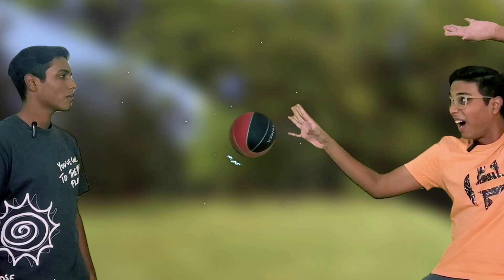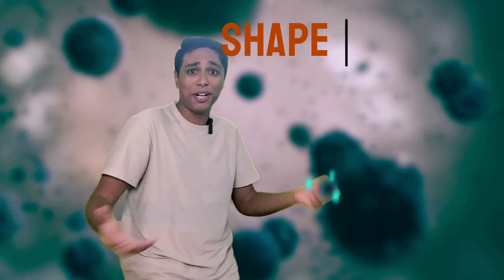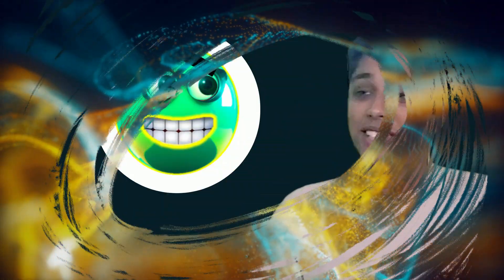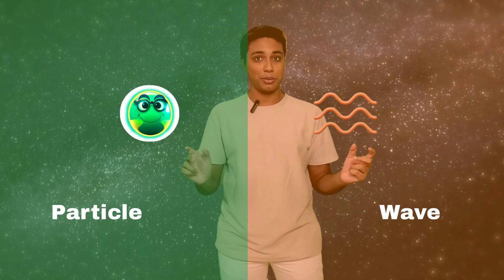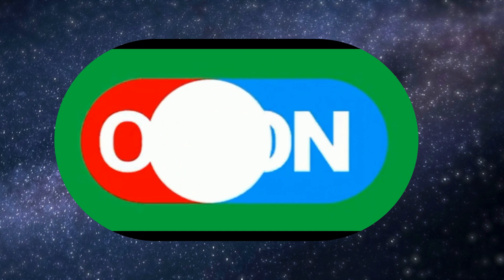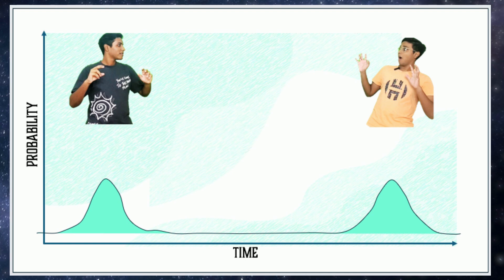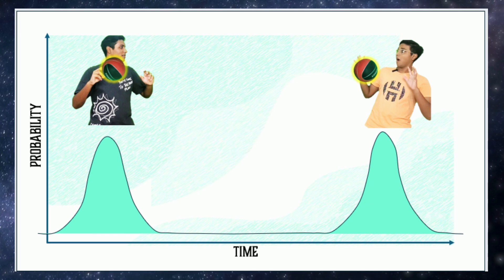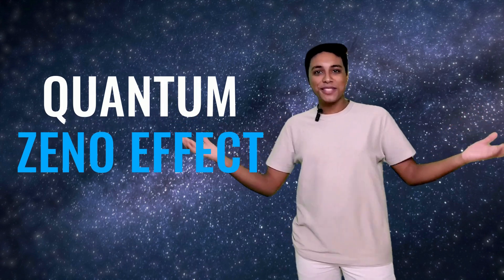You can be the next Darth Vader...| Quantum Zeno Effect | Breakthrough Junior Challenge 2024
Power in your gaze - Here's how you can stop quantum objects at will!